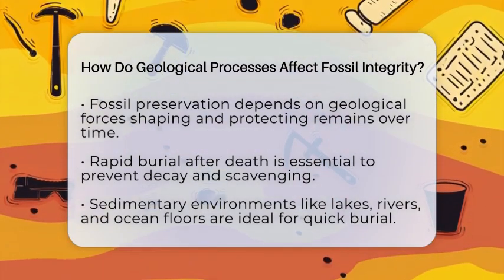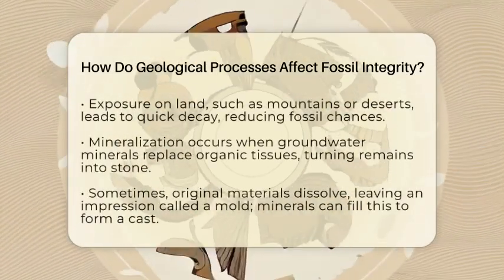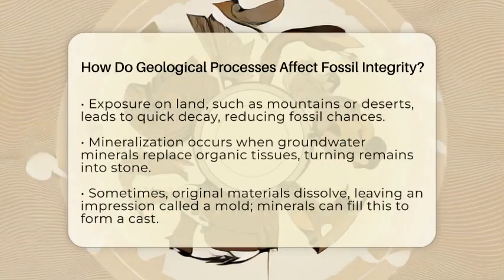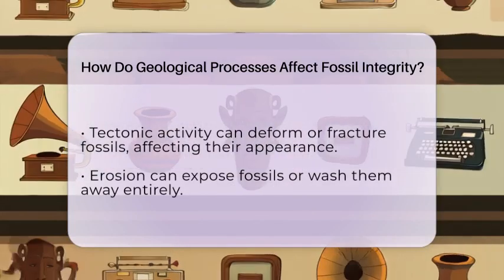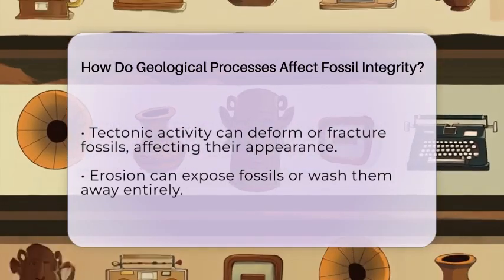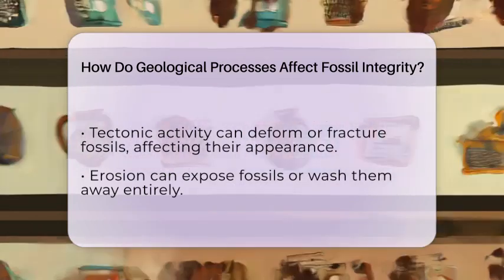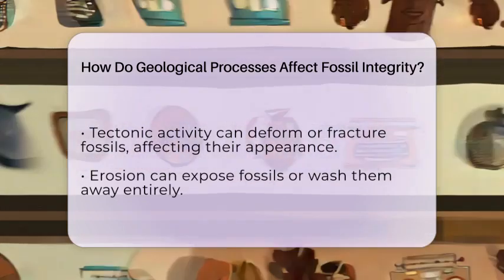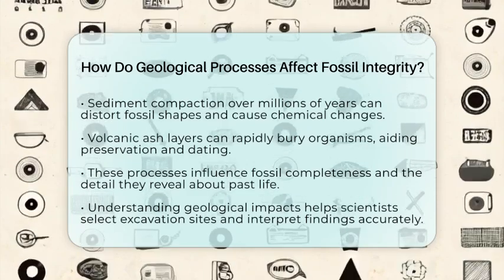How Do Geological Processes Affect Fossil Integrity? - Anthropology Insights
How Do Geological Processes Affect Fossil Integrity? Have you ever wondered how fossils are preserved over millions of years and what geological processes influence their condition? In this engaging video, we'll explain the key factors that determine how fossils form and remain intact through Earth's dynamic forces. We'll start by discussing the importance of rapid burial and how sedimentary environments like lakes, riverbeds, and ocean floors help protect remains from decay. Next, we'll explore the mineralization process, where minerals seep into organic tissues, creating detailed stone fossils, and how impressions and casts are formed. We'll also cover how geological activities such as tectonic movements, erosion, sediment compaction, and volcanic eruptions continue to shape fossils long after their initial formation. These processes not only affect the preservation quality but also influence the clues fossils can provide about ancient environments and life forms. For anthropologists studying human origins, understanding these geological influences is essential for interpreting fossils accurately. Whether you're a student, researcher, or simply curious about Earth's history, this video offers valuable insights into how our planet's natural forces help preserve the story of life on Earth.

About Us: Welcome to Anthropology Insights, your go-to channel for unraveling the fascinating world of anthropology! Here, we break down key concepts, cultural dynamics, human behavior, and societal evolution to help deepen your understanding of the human experience.